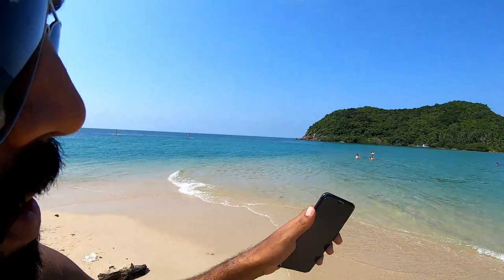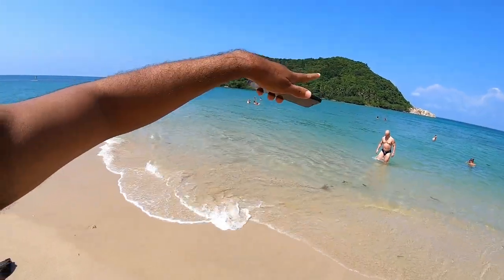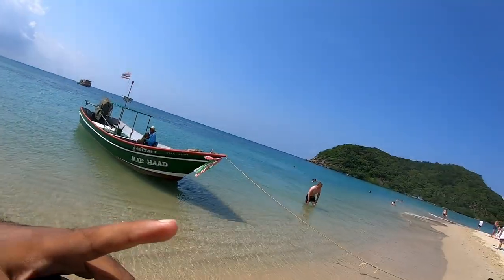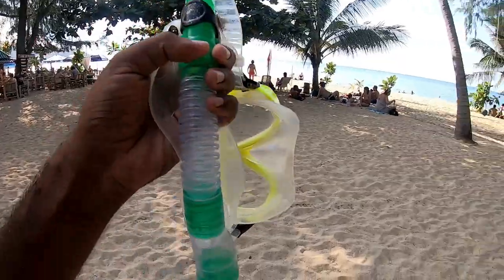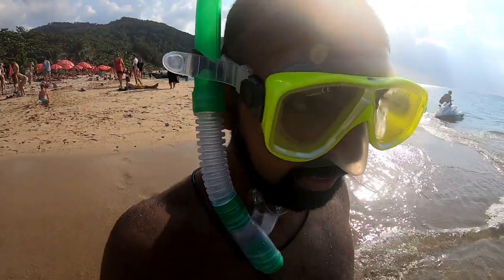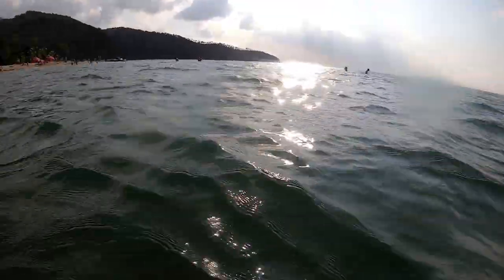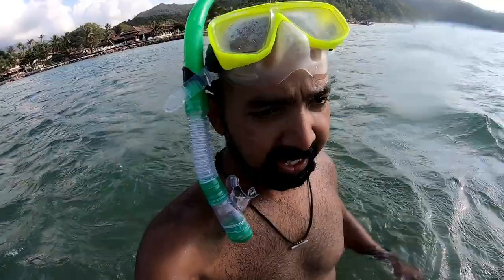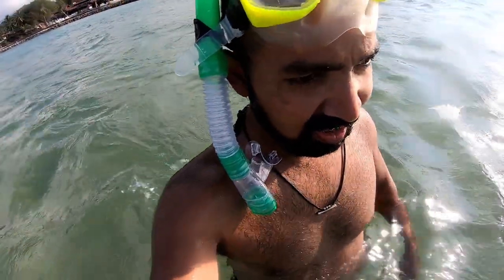Koh Ma island & Mae Haad beach | Koh Phangan, Thailand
My trip to Koh phangnan island and I explored the secluded Koh Ma island and sandbar connecting Koh Ma and MAe Haad beach. I also did some snorkeling there.
Ko Pha Ngan is an island in southeast Thailand that’s renowned for its monthly Full Moon Party. This boisterous night-long celebration, which is tied to the lunar calendar, draws revelers to its southeastern peninsula, Haad Rin. Most festivities center on Sunrise Beach, whose beach bungalows attract a backpacker crowd. On the north coast lie quieter, white-sand beaches including Hat Khuat and Hat Thian.
Area: 125 km²
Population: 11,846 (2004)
Province: Surat Thani Province